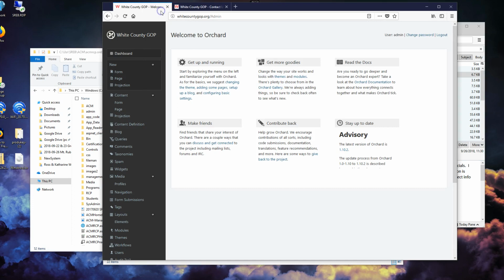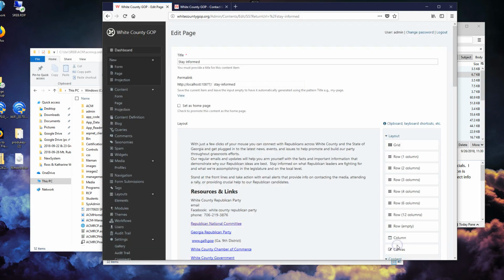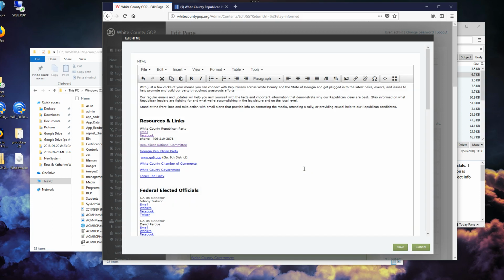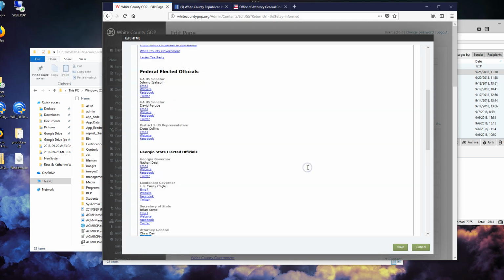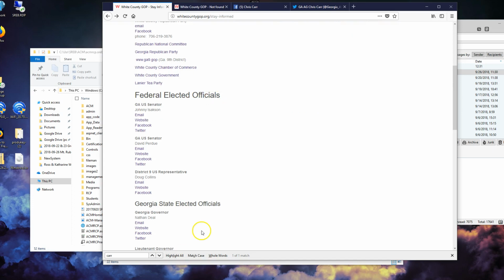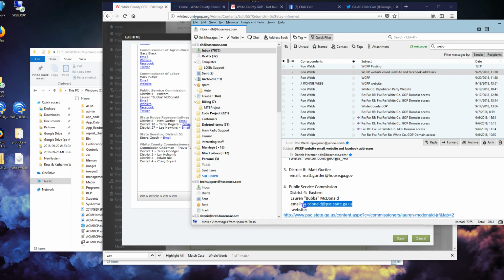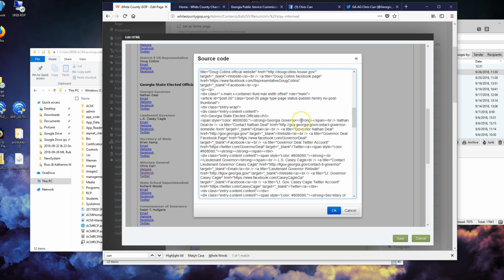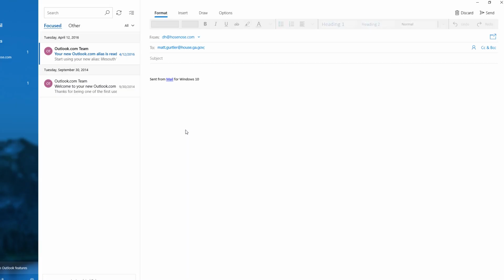Orchard CMS Editing Hyperlinks